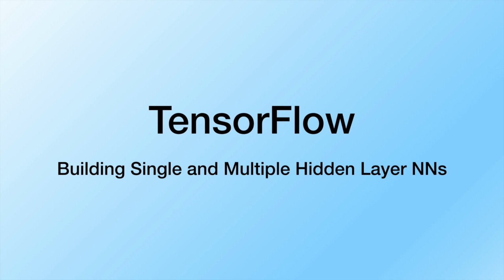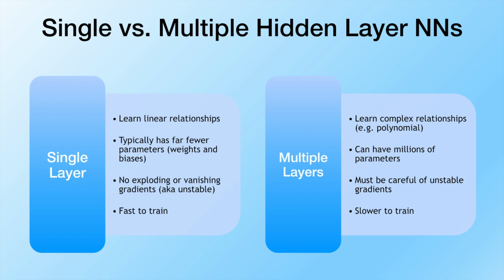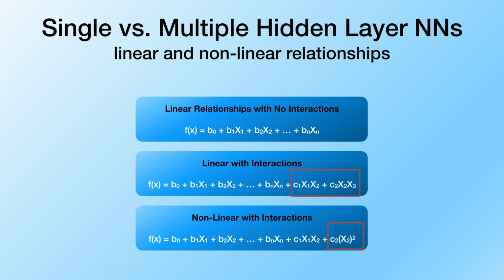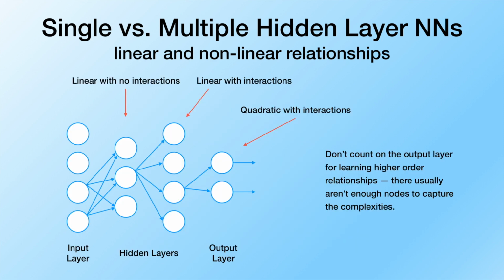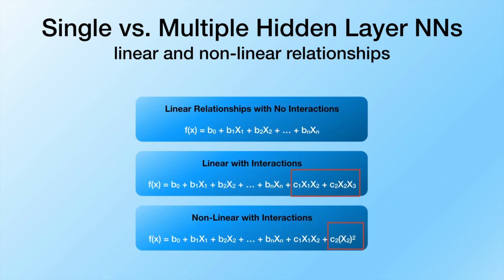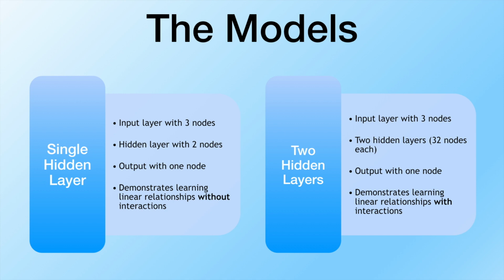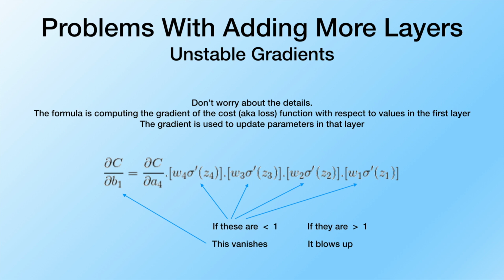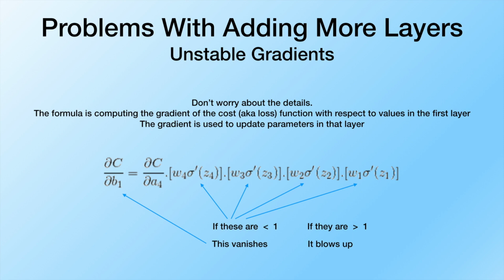010 - AI Models (Part 1)